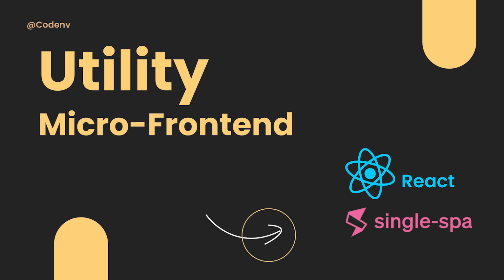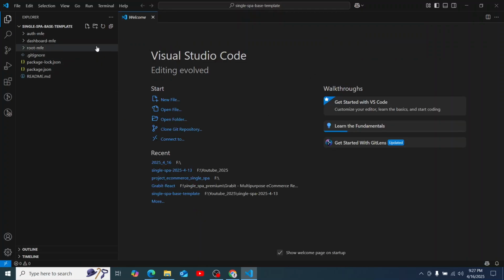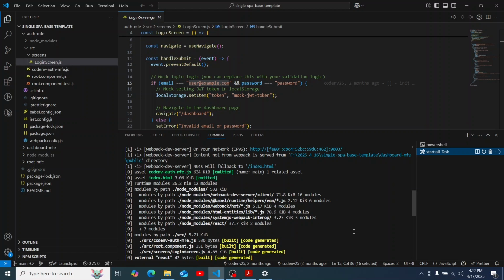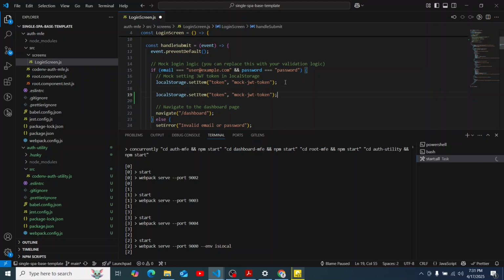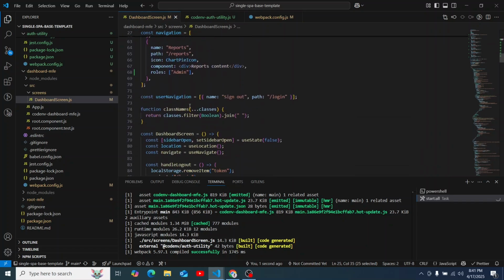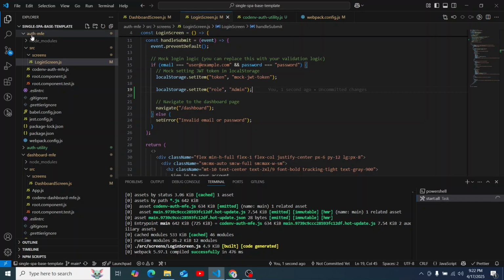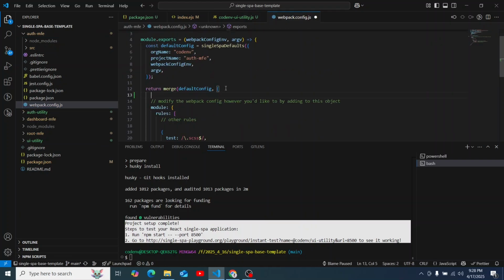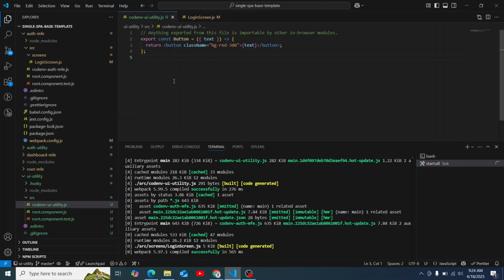Utility Micro frontends in Single-spa Micro frontend framework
In this video, I’ll walk you through setting up a utility micro frontend in a Single-spa micro frontend architecture.

This is a simulated implementation to demonstrate how we can use a utility micro frontend to handle authorization logic and share it across other micro frontends. The primary goal of this video is to help you visualize the concept of using a centralized utility for managing authorization logic.

Please note that this approach is intended for demonstration purposes only and is not recommended for production environments. For production use, it's always better to follow well-established, secure methods for handling authorization.

I'm also going to show you how we can use this utility micro frontend as a component library—making it easy to share reusable components across different micro frontends.